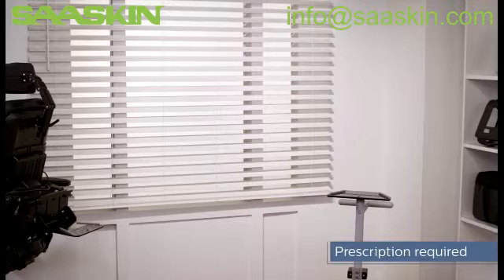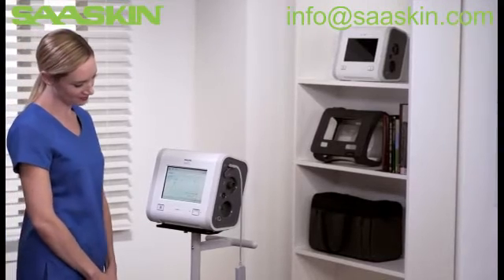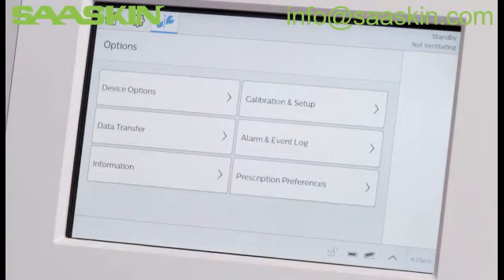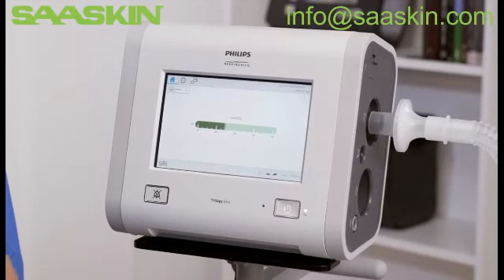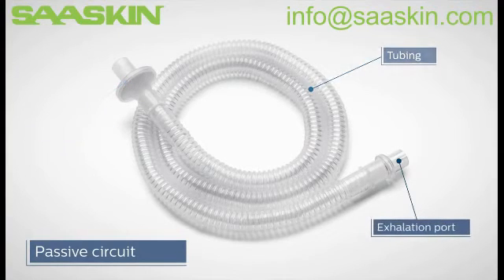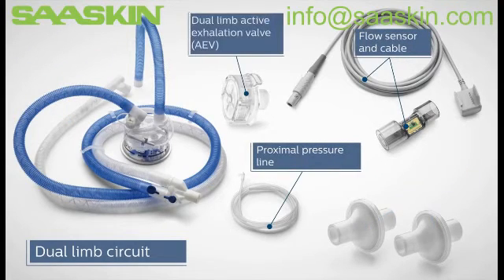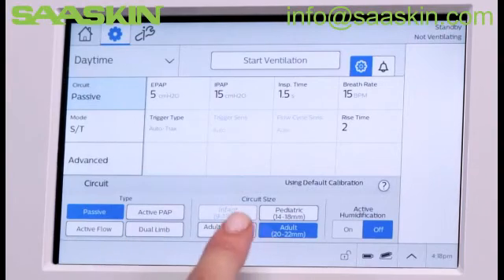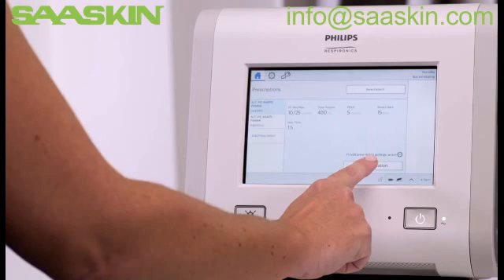Philips Trilogy EV300 Hospital ventilator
Trilogy EV300 hospital ventilator provides both invasive mechanical ventilation (IMV) and non-invasive ventilation (NIV) and a range of monitoring capabilities for patients at or above 2.5 kg. Therefore, patients can be treated with a single device throughout their hospital stay, regardless of changing conditions. Trilogy EV300 offers comprehensive, advanced NIV auto-titrating therapy modes include AVAPS-AE, and IMV is available with single- and dual-limb circuits.